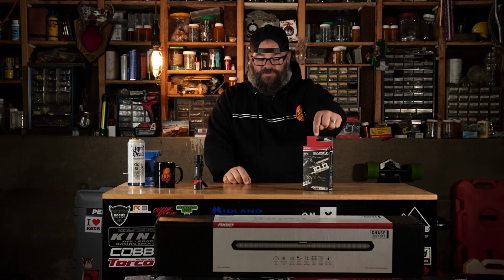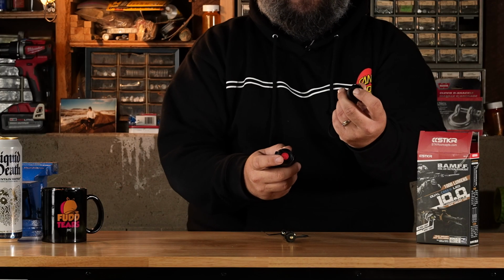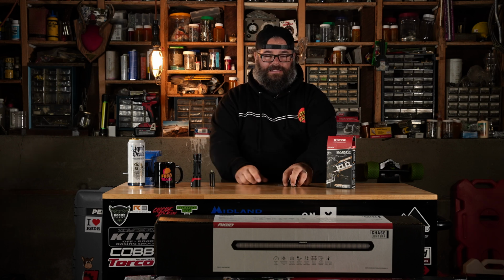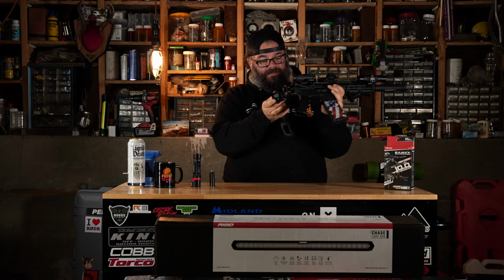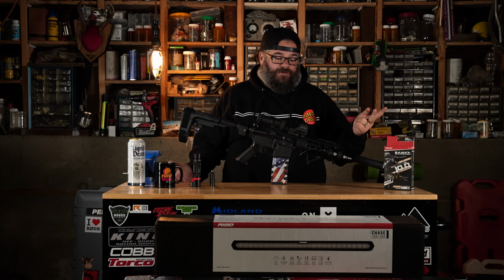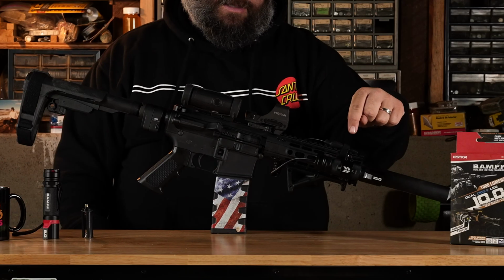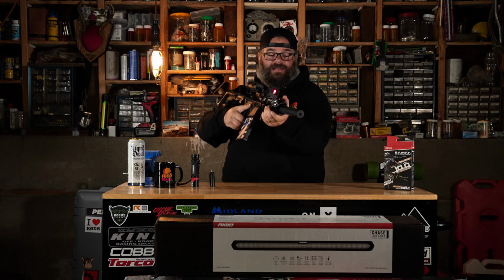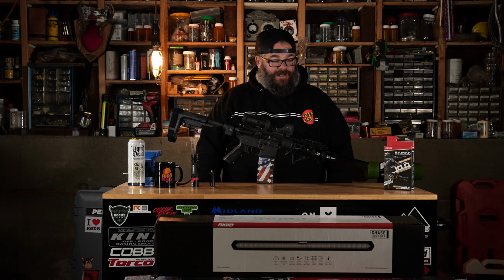STKR BAMFF TACTICAL FLASHLIGHT REVIEW | The Basement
The BAMFF flashlights by STKR. A versatile, mini flashlight for personal and tactical use. Jeff goes over the features, pro's and cons of the 10.0 and 8.0 lights.

The gear we use: